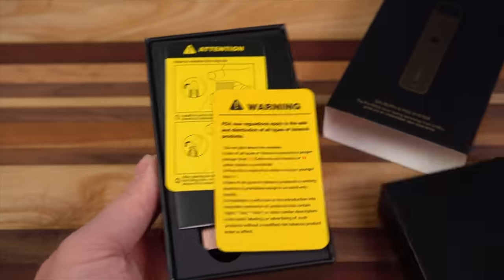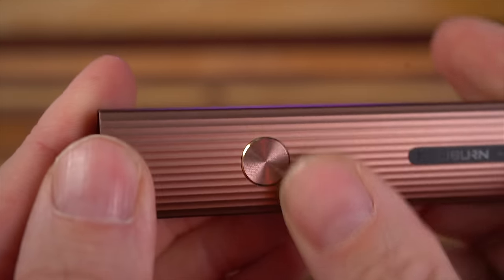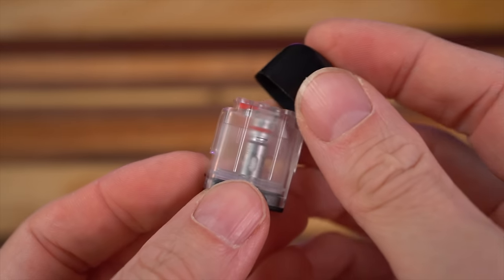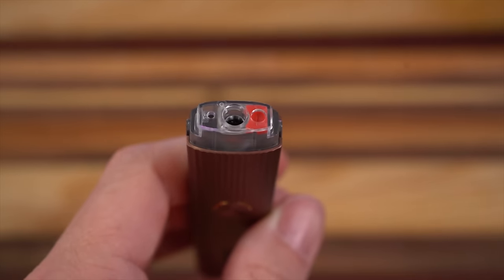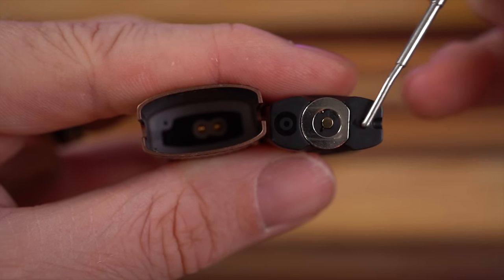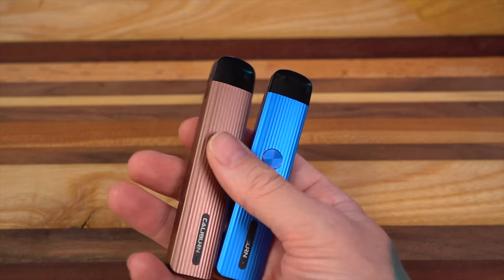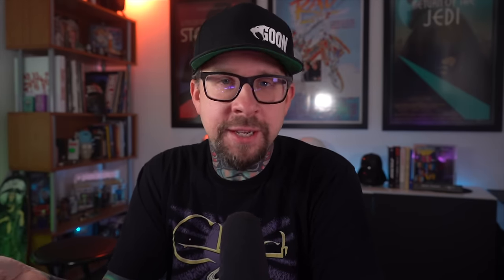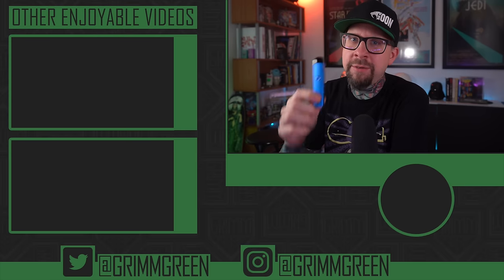Caliburn G by UWELL - It's Basically Flawless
Don't think I can add anything else to the gushing over the Caliburn G.  As of right now, it's really the only pod I care to use.  Superb and flavorful MTL. Just a big fan of the Caliburn G.  Would recommend again and again

No links allowed

THERE ARE NO LINKS TO ANY VENDORS OR PURVEYORS OF  CONTROLLED TOBACCO PRODUCTS CONTAINED ANYWHERE IN THIS DESCRIPTION. THIS VIDEO IS FOR ADULTS ONLY.  THE PRODUCTS IN THIS VIDEO CAN CONTAIN NICOTINE IF THE USER DECIDES TO USE IT, BUT DO NOT NATIVELY COME WITH NICOTINE INCLUDED.  I DO NOT CONDONE THE USE IF NICOTINE FOR ANYONE OTHER THAN CURRENTLY ADDICTED ADULT SMOKERS.

((Other links))

00:00 Introduction
00:56 Up Close / Pod Fill
03:30 Pros and Cons
04:53 Final Thoughts